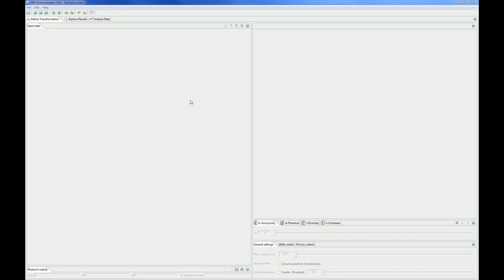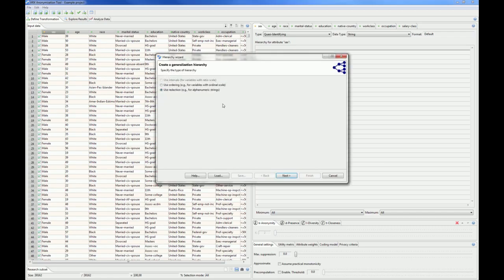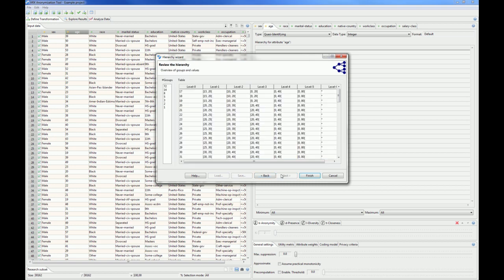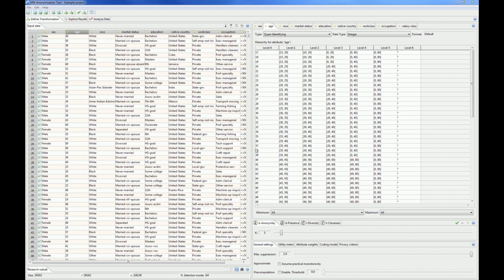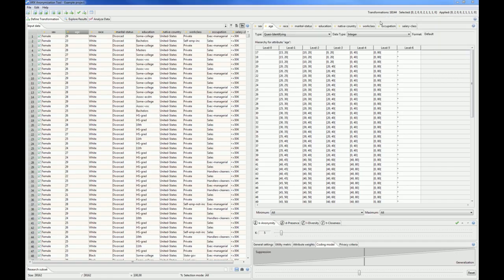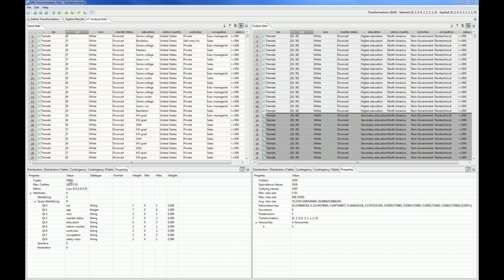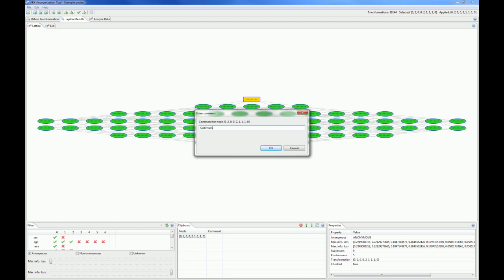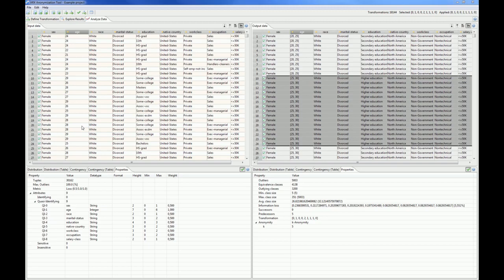Introduction to the ARX Data Anonymization Tool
This screencast demonstrates the basic functionalities of the ARX Data Anonymization Tool. ARX is a comprehensive open source software for anonymizing sensitive personal data. It supports a wide variety of (1) privacy and risk models, (2) methods for transforming data and (3) methods for analyzing the usefulness of output data. The software has been used in a variety of contexts, including commercial big data analytics platforms, research projects, clinical trial data sharing and for training purposes. ARX is able to handle large datasets on commodity hardware and it features an intuitive cross-platform graphical user interface.